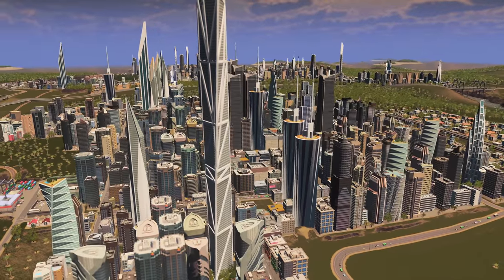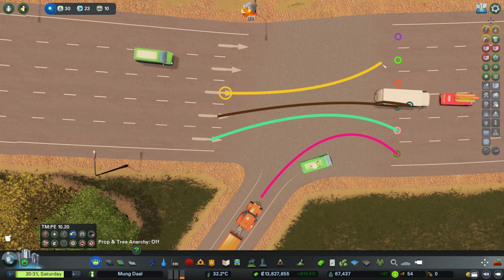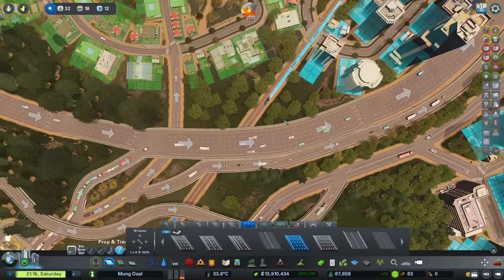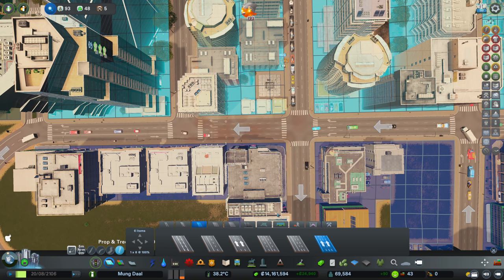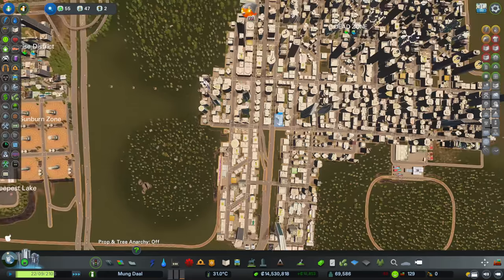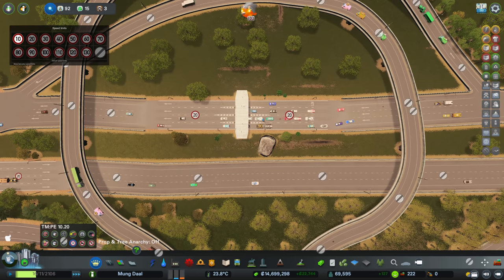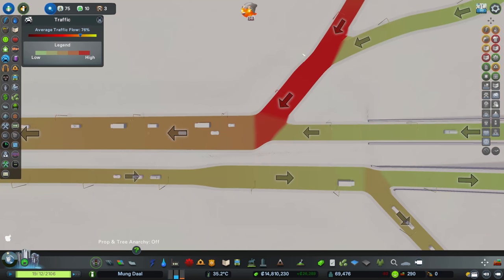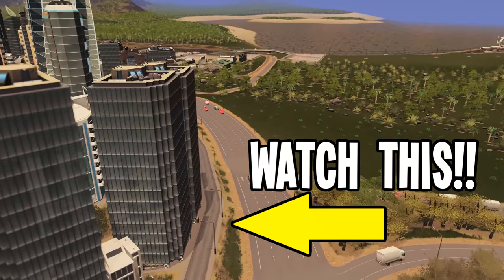Fixing the Worlds LARGEST Roundabout in Cities Skylines!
This is the BIGGEST Roundabout I have seen in a City..let's Fix it! Enjoy :-)
➤If you want me to FIX YOUR CITY use this form:

➤City Supplied by robbiibabii
- Pre Traffic Fixing
- Post Traffic Fixing
TBC

Enjoy my Cities Skylines Gameplay. Putting my town planning to the test and fixing up your cities problems. Enjoy :-)

➤Intro/Outro & Timelapse Music:

Dream Boat - Coyote Hearing
Beach Disco - Dougie Wood
Nobody Calls It San Fran - Coyote Hearing
Hyperspeed - Eveningland

- WONK HARD